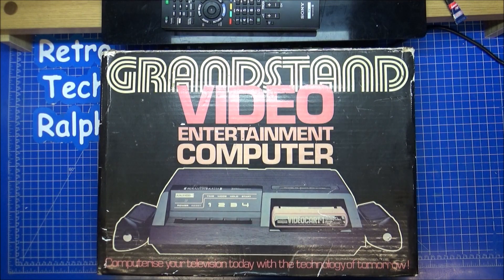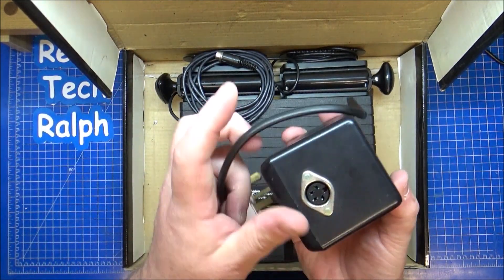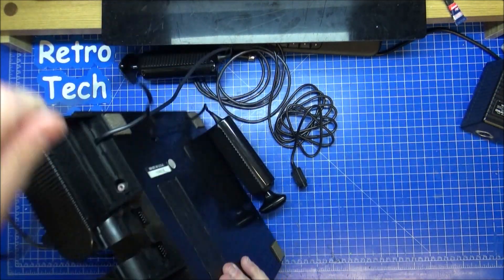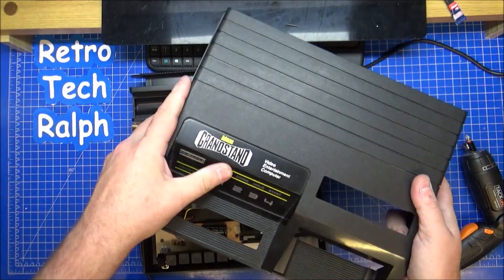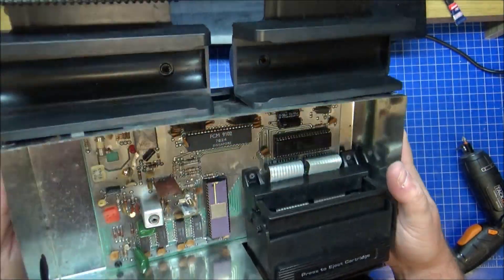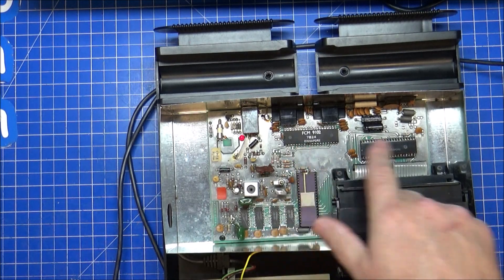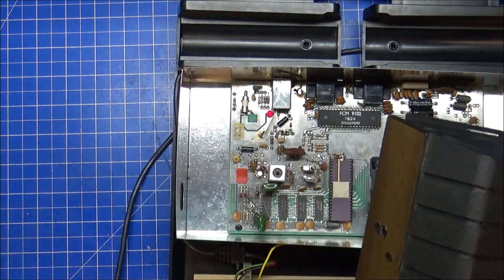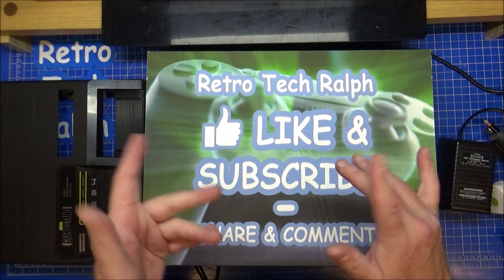Fairchild Channel F Teardown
The Fairchild Channel F has the distinction of being the first programmable ROM cartridge–based video game console, and the first console to use a microprocessor.
I see whats inside this piece of history.